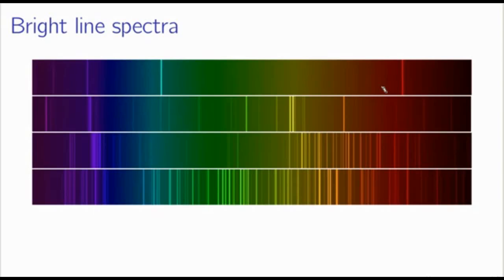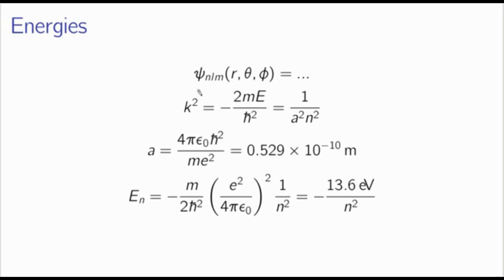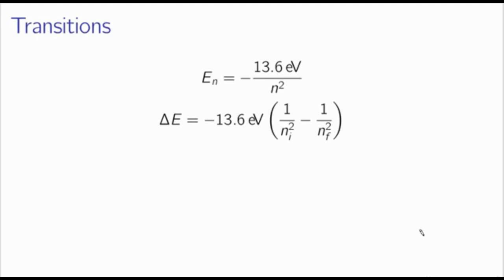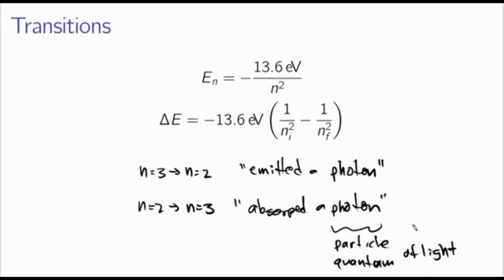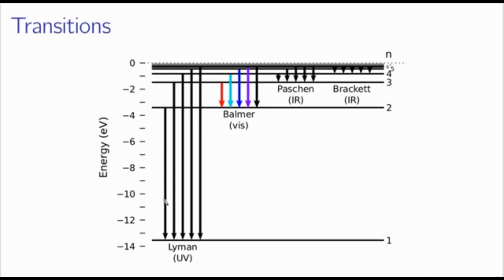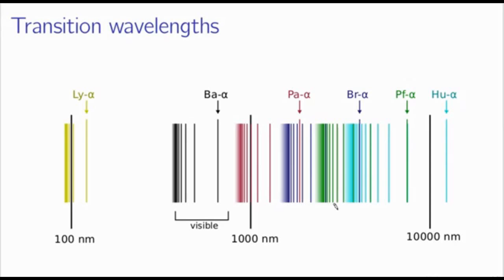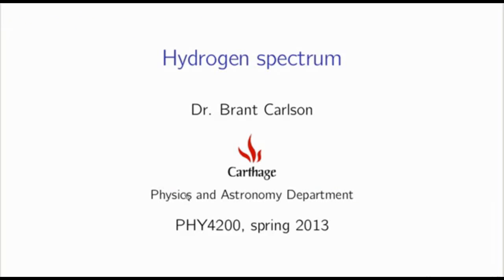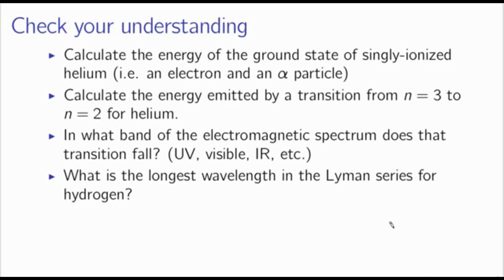Quantum Physics - Hydrogen Spectrum (Part 6)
Quantum mechanics also known as quantum physics, quantum theory, the wave mechanical model,  including quantum field theory, is a fundamental theory in physics that describes nature at the smallest – including atomic and subatomic – scales.

Transitions between stationary state solutions to the time-independent Schrodinger equation for a 1/r potential in 3d explain the bright line spectrum of hydrogen.  1 point for quantum mechanics.